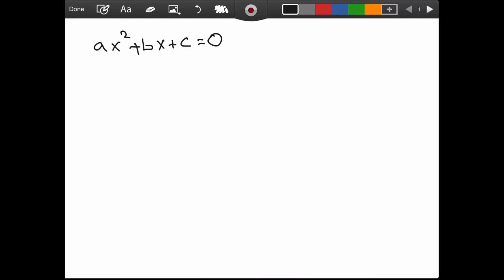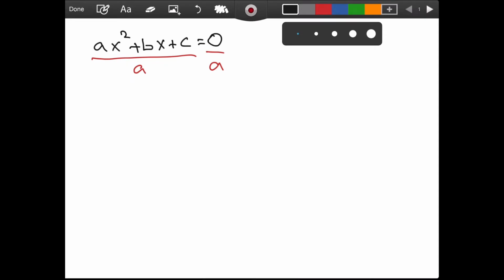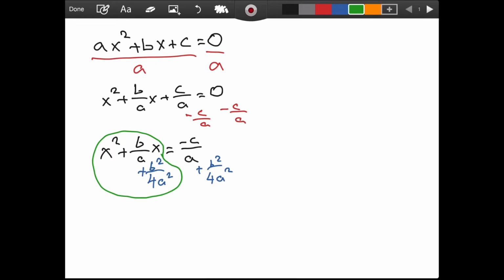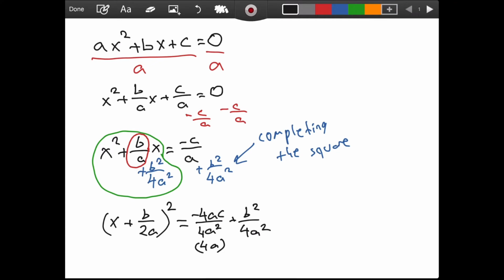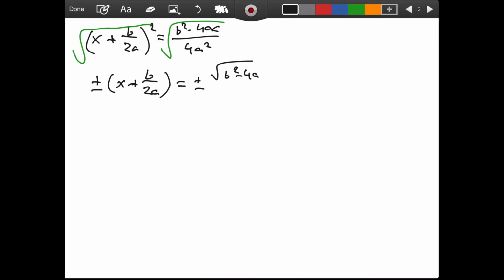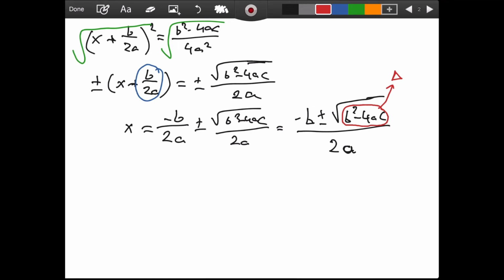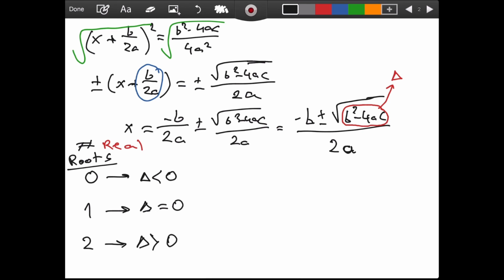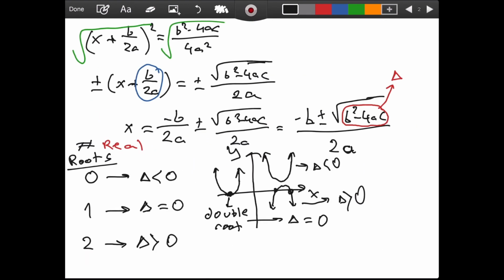Deriving the Quadratic Formula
In this video I derived the quadratic formula.